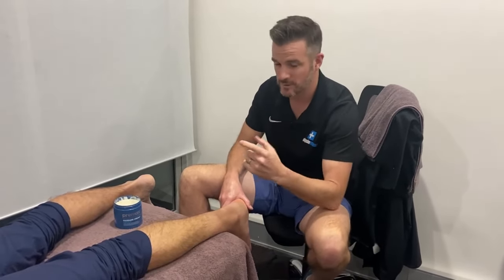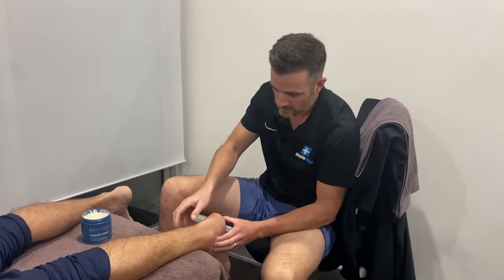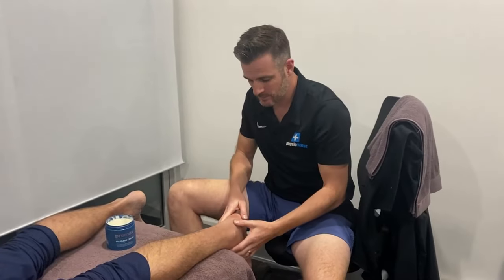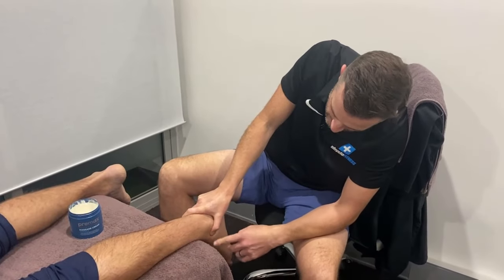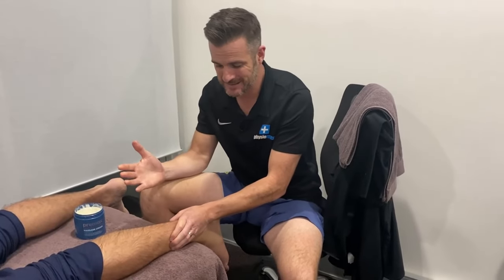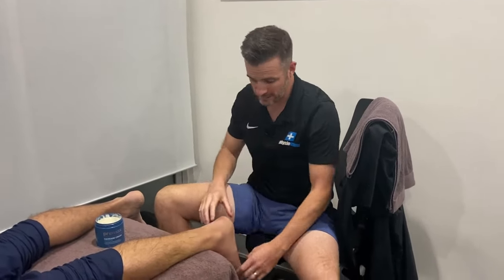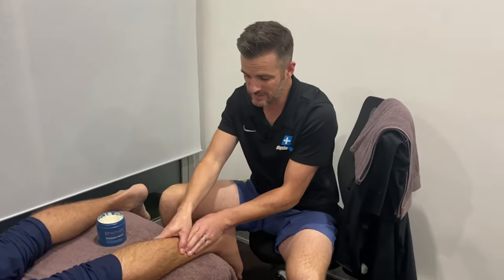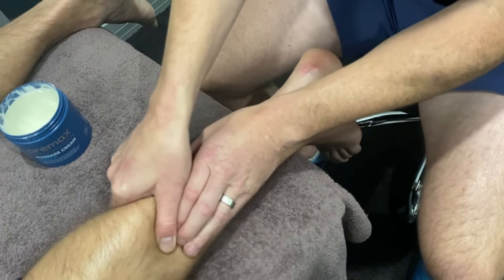Achilles Tendon Rupture Recovery at Week 6 | Tim Keeley | Physio REHAB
Update on the recovery of an Achilles Tendon Rupture at week 6 post-injury. Great news is that it is healing and does NOT need surgery. All the details in the video. Massage and light exerciss at week 6, then in the boot for 3 more weeks and resisted work at week 9, followed by strengthening at week 10 onwards.